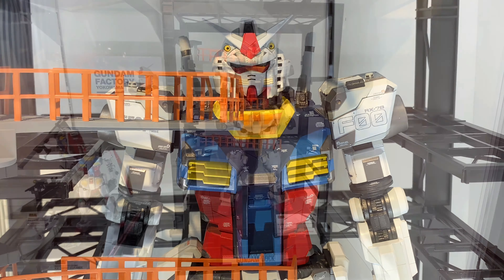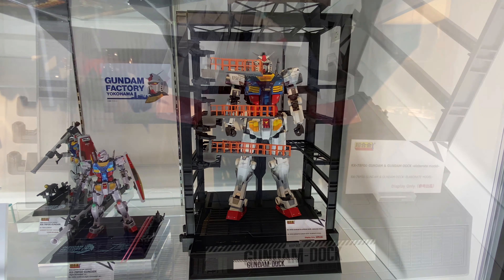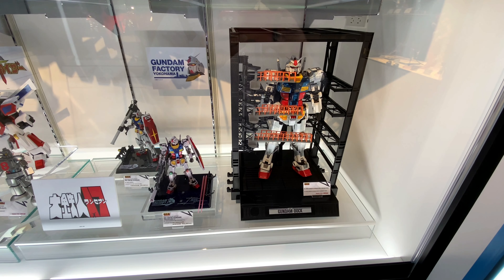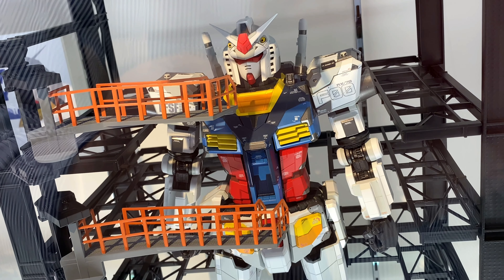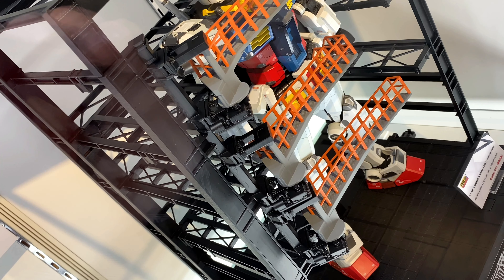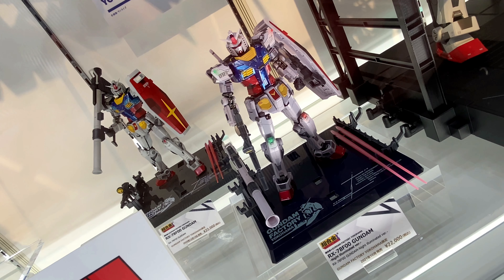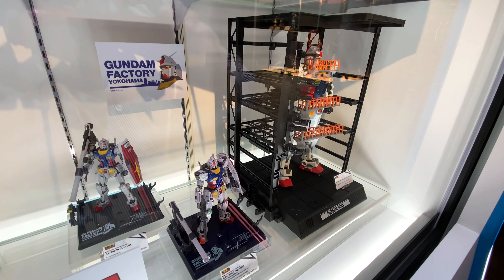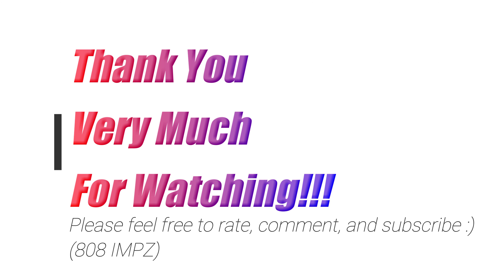TNT - 超合金 RX-78F00 - ガンダム & ガンダムドック RX-78F00 Gundam and Gundam Dock - Elaborate Model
A look at the Chogokin - RX-78F00 Gundam and Gundam Dock - Elaborate Model that was on display at Tamashii Nations Tokyo in Akihabara.